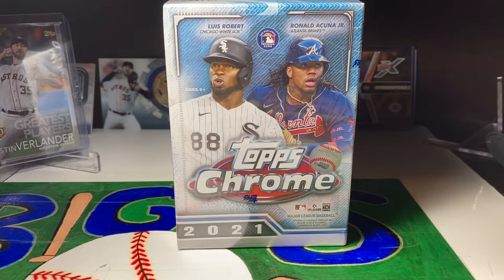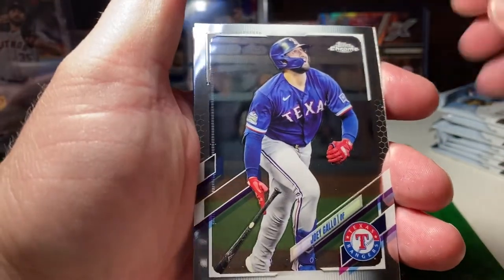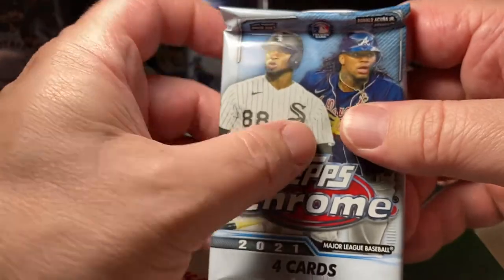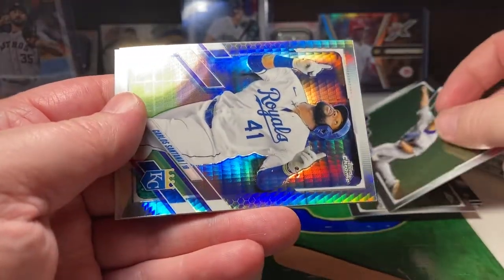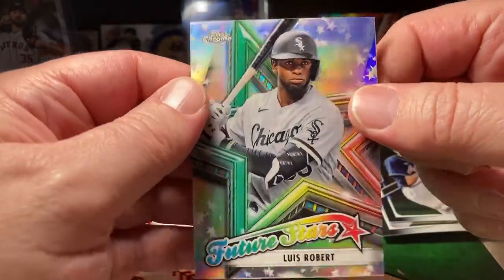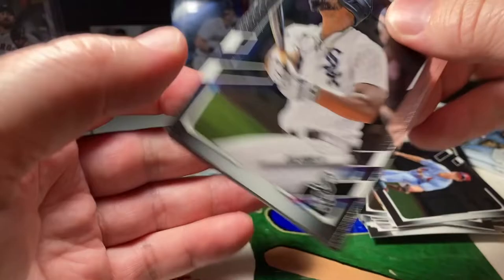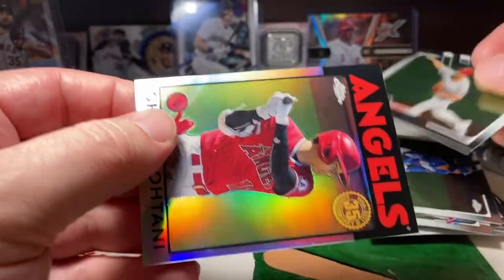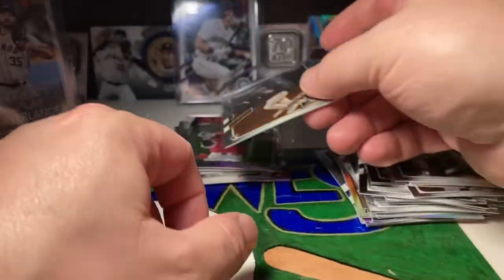🟦◾️2021 TOPPS CHROME BLASTER BOX OPENING BASEBALL CARDS◾️🟦